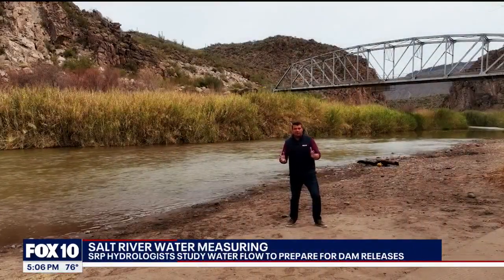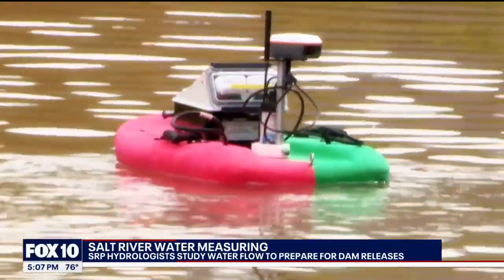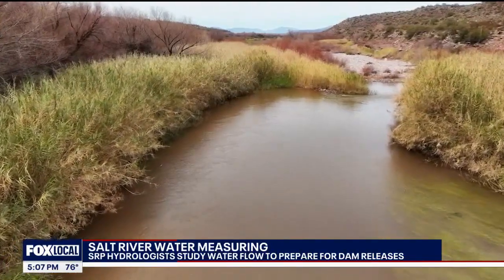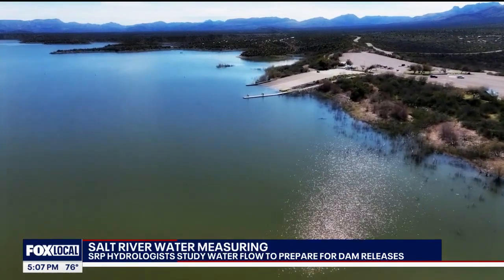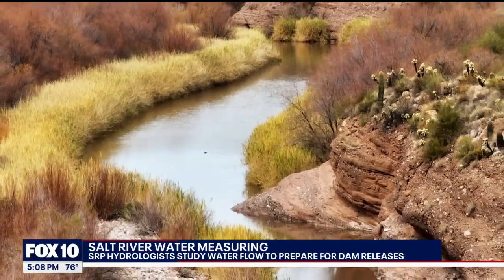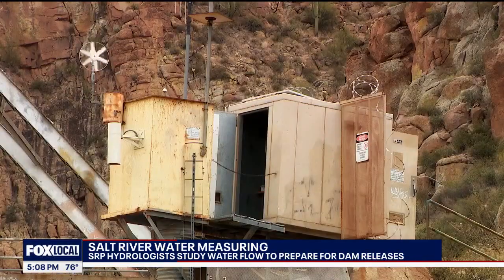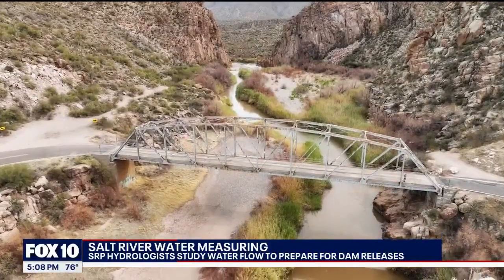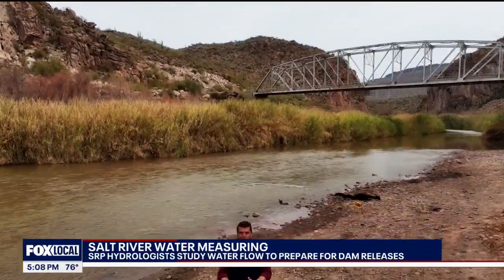SRP using new tool to measure water levels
A rather dry winter season means that reservoir levels are much lower than they have been in recent years, but that's not stopping SRP scientists from using new tools to measure water levels, and prepare for the months and years ahead. FOX 10's Steve Nielsen reports.